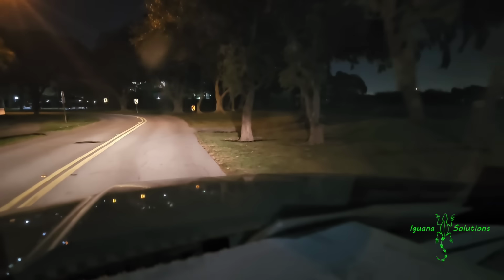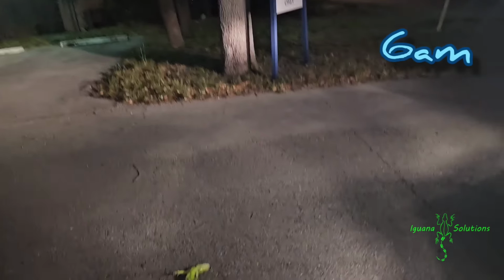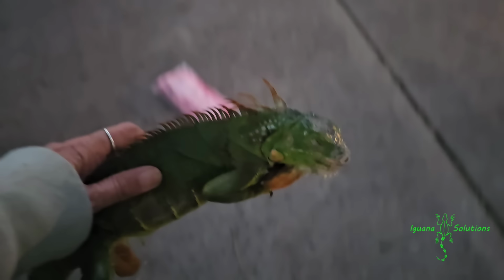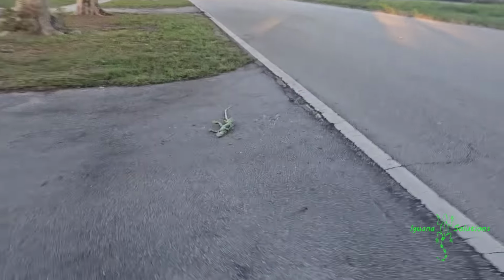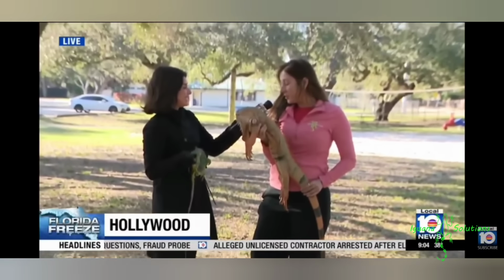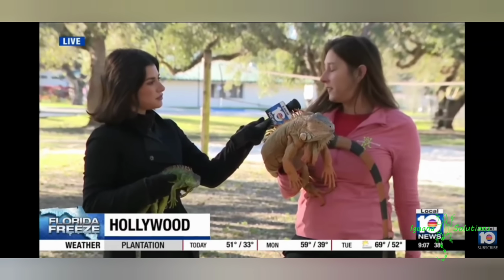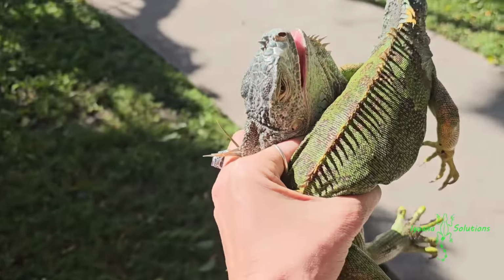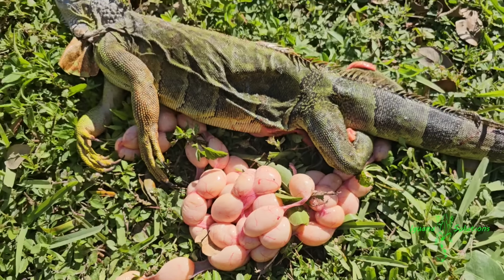The Great Frozen Iguana Pickup in South Florida: 2-1-26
Iguanas freeze in South Florida at 32 degrees and fall from the trees like rain. Join Jessica with Iguana Solutions for an all day adventure of picking up these frozen lizards all around Broward County.

Jessica finds more than 80 iguanas, weighing over 200lbs in total! And its supposed to freeze the next day too!

If you enjoy this video checkout the live Iguana pickup done at 4:30am on this channel.

Gotchu Iguanacicles!